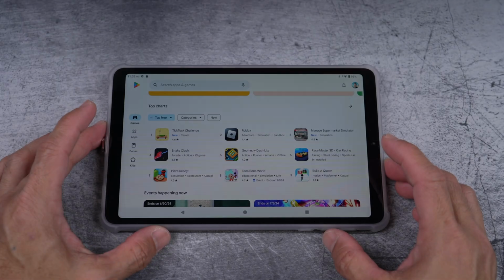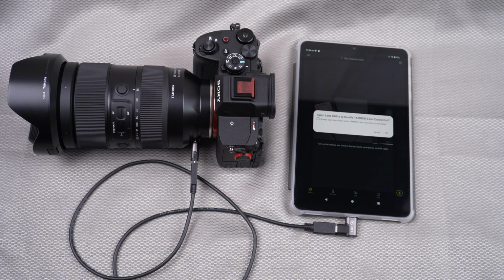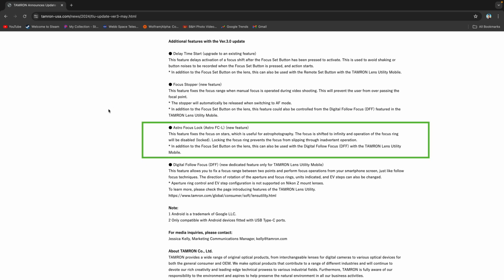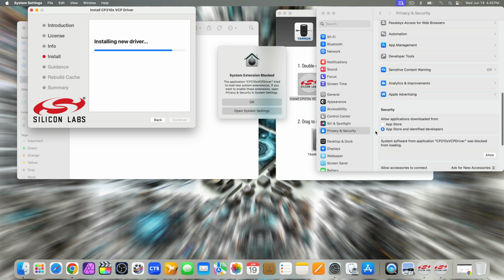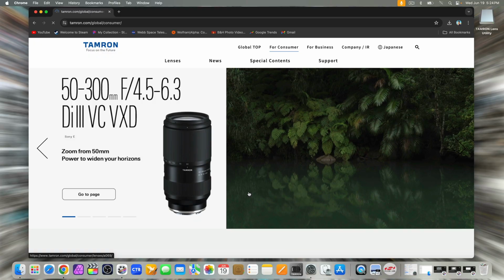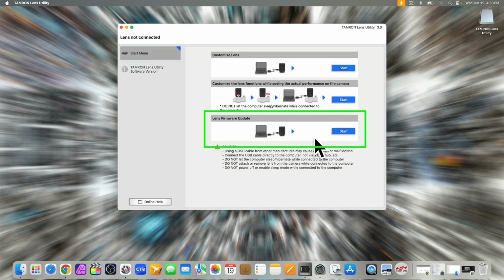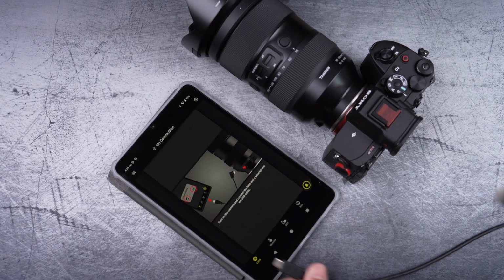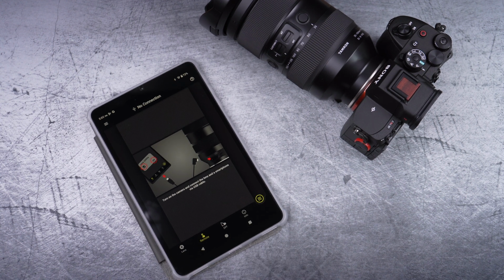TAMRON Lens Utility Version 3.0 (How to Install & Connect to Mac Computer & Android Mobile)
This video is a guide on what it's like to install, connect and use the Tamron Lens Utility software (Version 3.0) on a Mac computer and the Tamron Lens Utility Mobile app on an Android device. It covers how to update the Tamron lens firmware using the software and how to connect the lens to the software and the mobile app. The video also highlights some of the new features of Version 3.0, such as Digital Follow Focus (DFF), Astro Focus Lock, Focus Stopper, and Delay Time Start.

Learn how to use the TAMRON Lens Utility Ver. 3.0 with your Mac computer and Android mobile device. This comprehensive guide covers:
1. Installing the TAMRON Lens Utility Mobile app on Android
2. Connecting your Tamron lens to a mobile device
3. Updating lens firmware using a Mac computer
4. Installing the TAMRON Lens Utility software on Mac
5. Using the correct USB cable for connections
6. Step-by-step firmware update process
7. Checking the updated firmware version on your camera
8. Reconnecting the updated lens to the mobile app

Whether you're a professional photographer or enthusiast, this video will help you get the most out of your Tamron lens with the latest utility software. Don't miss our tips on proper connection methods and precautions during the update process!